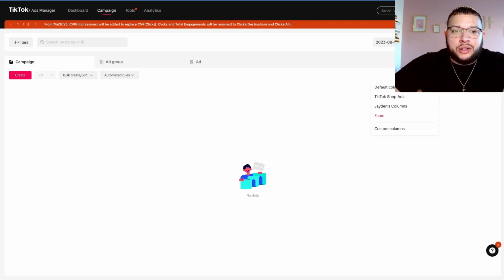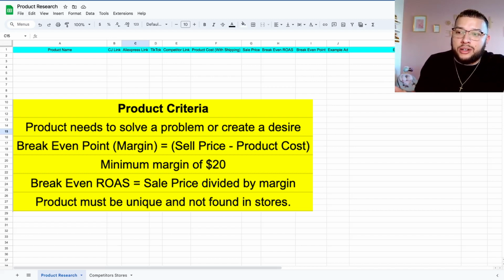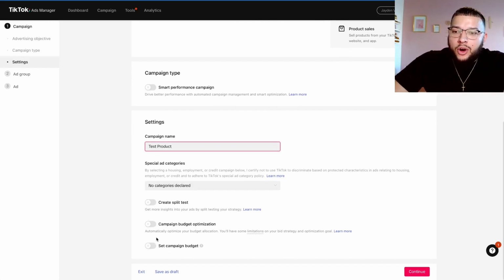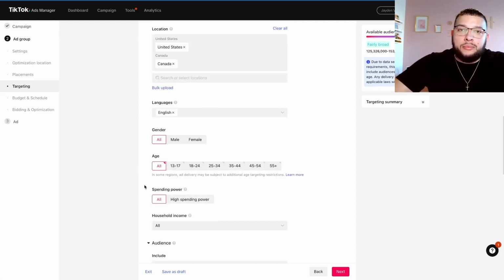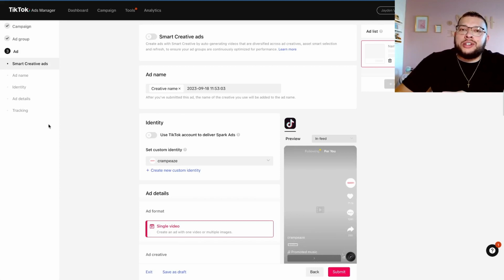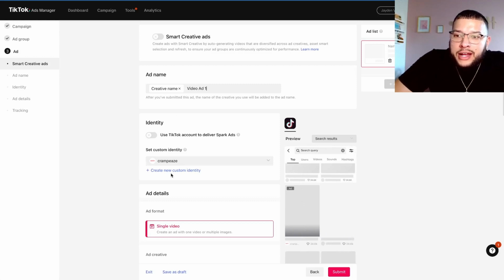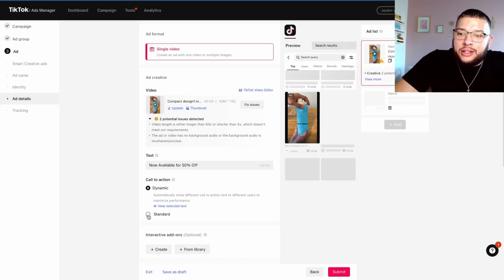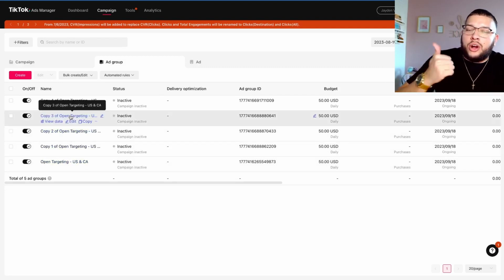Best Low Budget Tiktok Ads Strategy! | Full Beginners Guide | Shopify Dropshipping